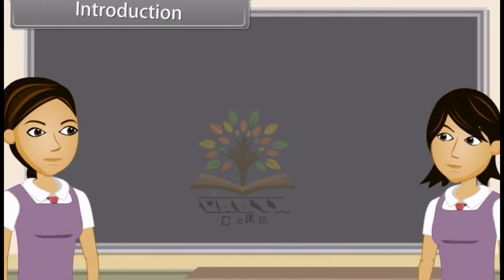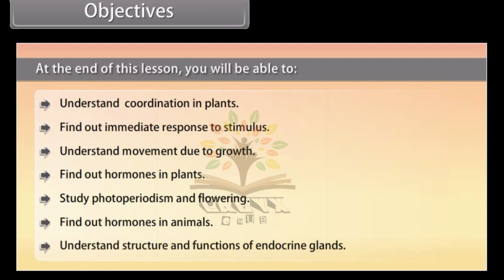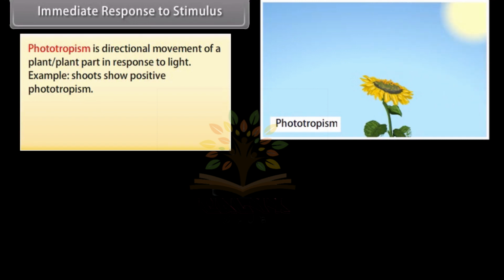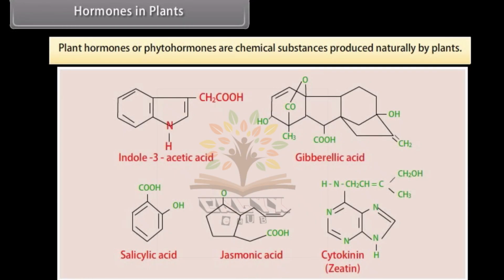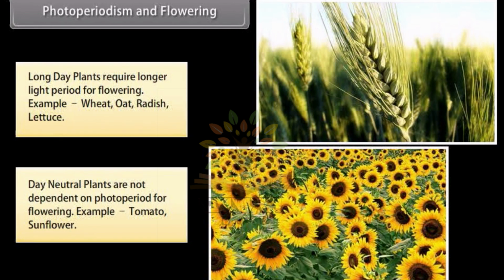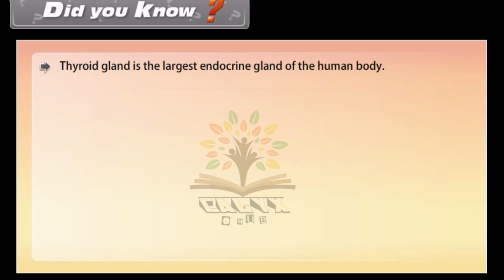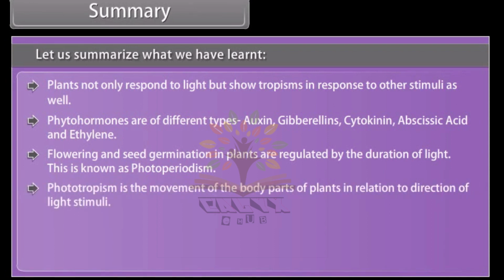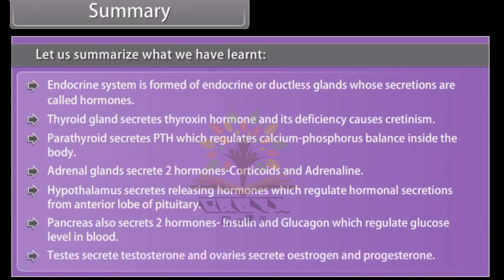Control and Coordination part2 | CBSE Class 10 | NCERT Science Chapter 7